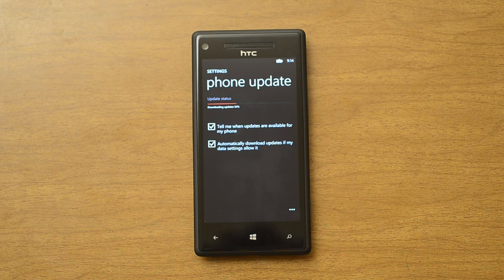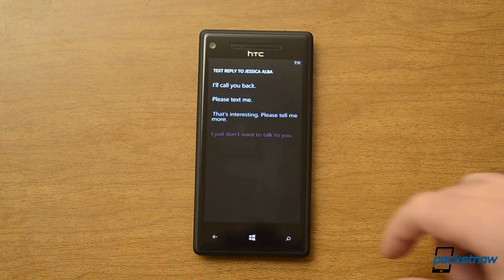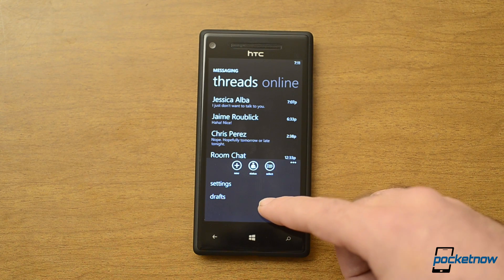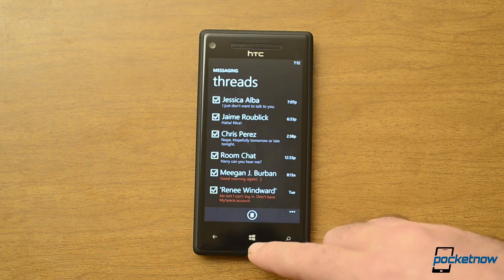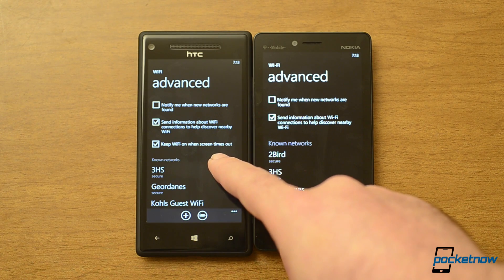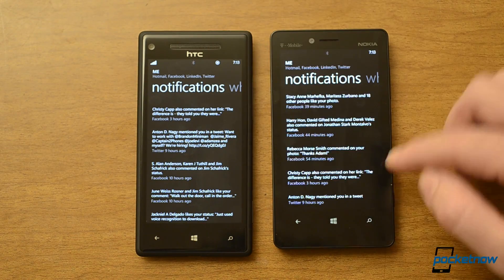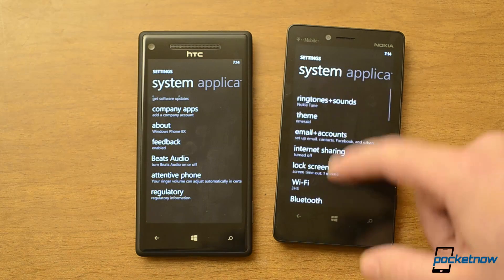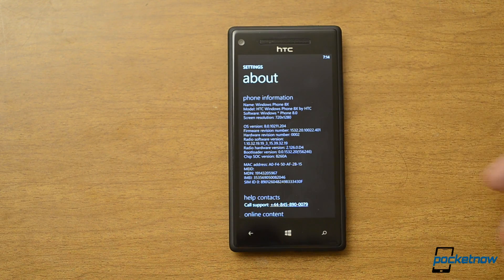New Features in Windows Phone 8's Portico Update | Pocketnow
You may have already heard about how Microsoft made an over-the-air update available this week to Windows Phone 8X owners, but have you seen all of the new features in action? Now you can! In this video we'll show you how the new incoming caller's reply-with-text button works, the new select all option in the messaging app, the new drafts folder for text messages, and the excellent new WiFi keep-alive option which keeps your WiFi network connected even when the screen times out.